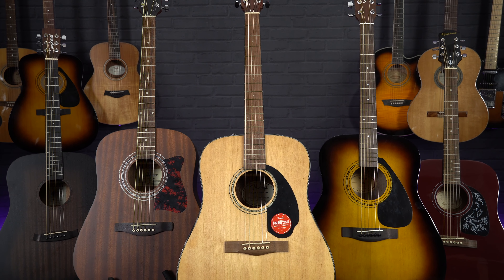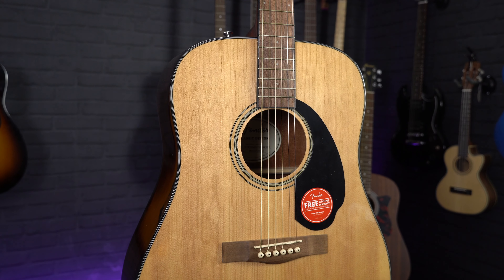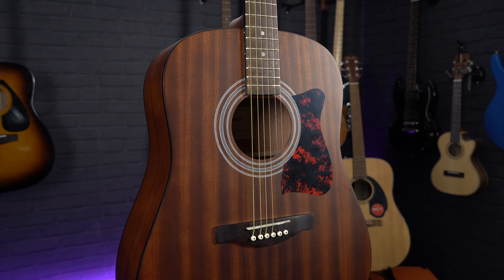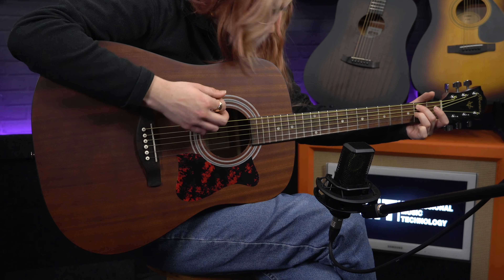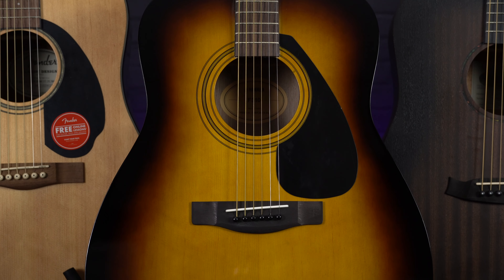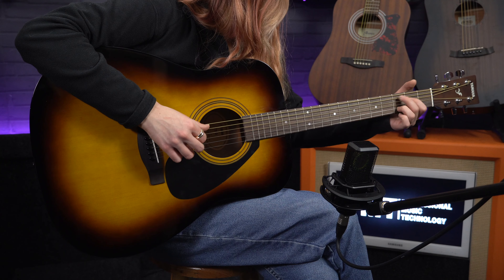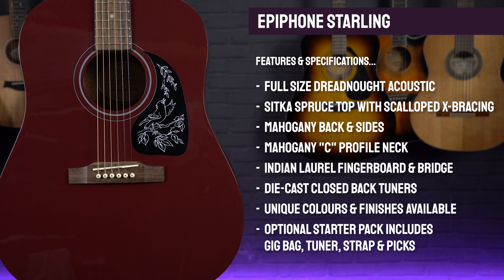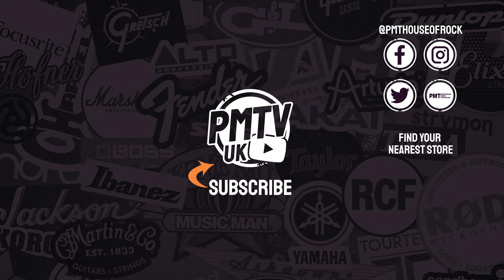5 Best Cheap Acoustic Guitars 2021 - Perfect For Beginners, All Under £150!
Meg takes a look at 5 of the best cheap entry level acoustic guitars, perfect for beginner to intermediate guitarists, all under £150!  Find out more at PMT Online...

00:00 What To Look For When Buying Your First Acoustic Guitar
01:25 Fender CD-60 V3 Features & Demo
03:39 Ibanez V54n Features & Demo
05:51 Tanglewood Crossroads TWCR-D Features & Demo
07:35 Yamaha F310 Features & Demo
09:54 Epiphone Starling Features & Demo
12:13 Where To Buy The Best Cheap Acoustic Guitars

In this acoustic guitar buying guide we’ve picked out 5 of our favourite cheap acoustic guitars that are gonna sound great and feel nice to play, so if you’re looking for an affordable acoustic to start learning on, you’re not gonna go wrong with any of these, and they all come in at well under £150.

All of the guitars in this video are what’s known as dreadnought acoustics, which is the standard acoustic guitar size, suitable for most adults or teenagers to learn on.

We’ve picked these guitars because they all come from established, reputable manufacturers such as Yamaha, Fender, Tanglewood, Epiphone and Ibanez, and because of that they offer much a higher build quality than some of the unbranded guitars you can pick up in supermarkets or on online auction sites, which often tend to be poorly constructed and pretty difficult to play, especially if you are just starting out.

All of our guitars today came straight out of the box with a pretty decent setup, so the strings aren’t too high off the fret board, making it much easier on your fingers, and they all hold their tuning really well, something that’s essential on any guitar.

So if you're looking for the best beginners acoustic guitar or just an affordable but great quality acoustic, take a quick look and listen here with PMTVUK and try a few out at your nearest Professional Music Technology store...